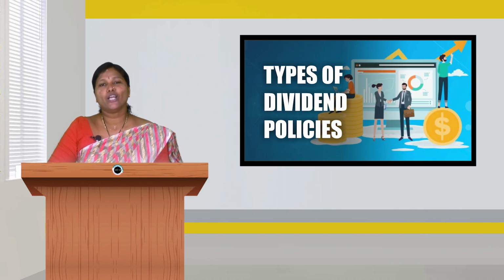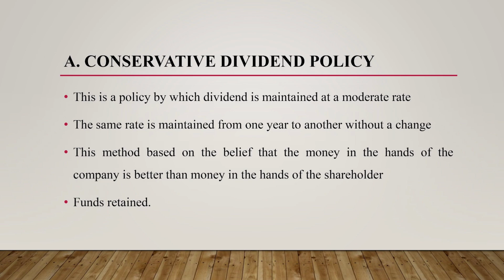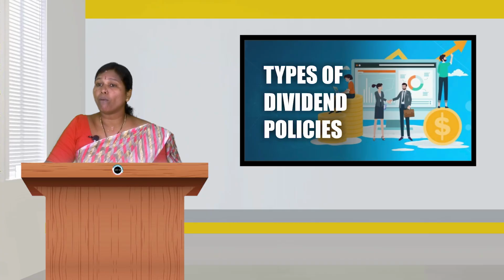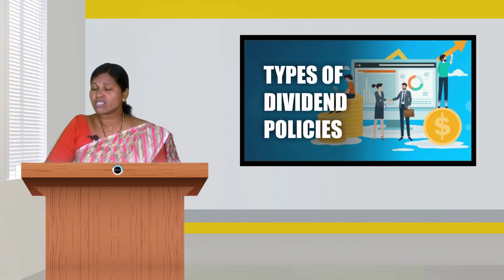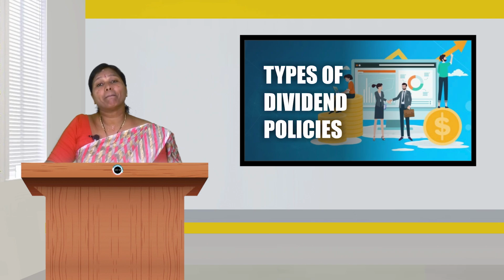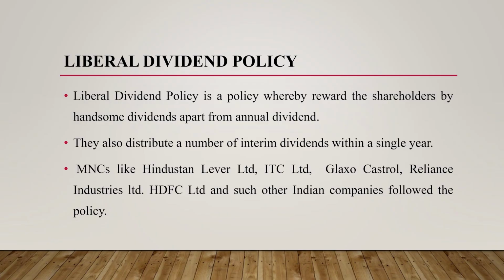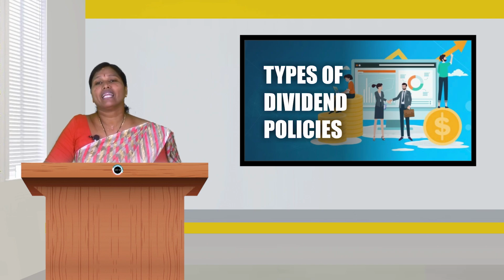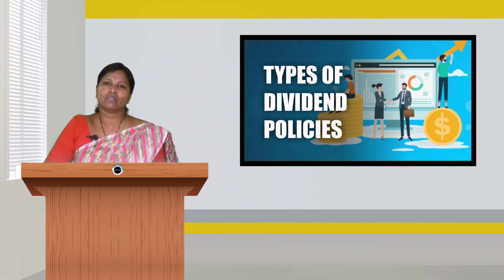SDM E-learning | Types of dividend policies | Ms. Malini Anchan | (Commerce Department)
Ms. Malini Anchan
Associate Professor